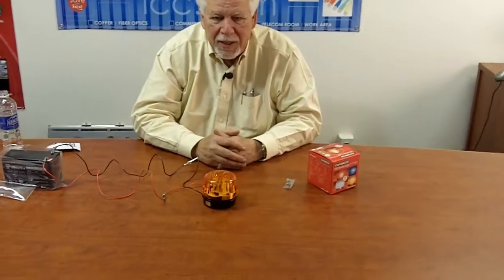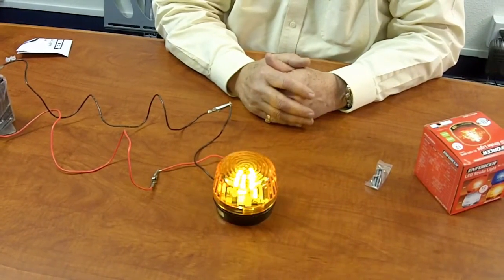Introduction to the SECO-LARM ENFORCER SL-1301-BAQ LED Strobe Light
The SECO-LARM ENFORCER SL-1301-BAQ/A LED Security Strobe Light is the perfect add-on to your current alarm or security system.  It offers a simple 2 wire installation and is ideal for increasing security measures at your home or business. The SECO-LARM ENFORCER SL-1301-BAQ/A LED Security Strobe Light offer an operating life of 50,000 hours and has 6 selectable flashing options that are controlled via simple to use on-board dip switches. The SECO-LARM ENFORCER LED Strobe Lights are available in blue, amber, clear, and red color options.